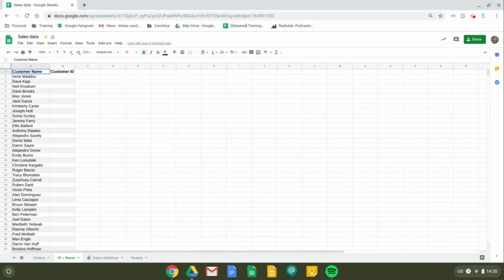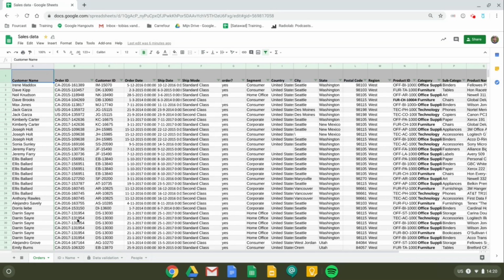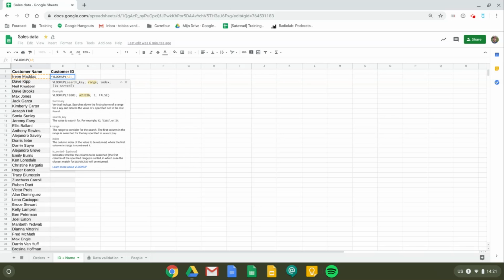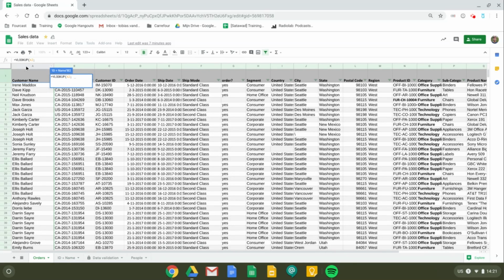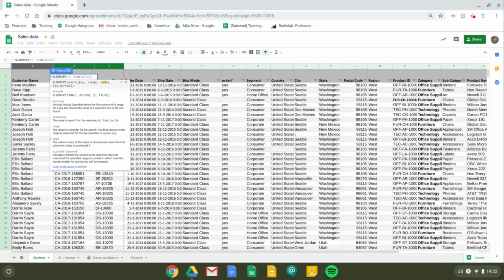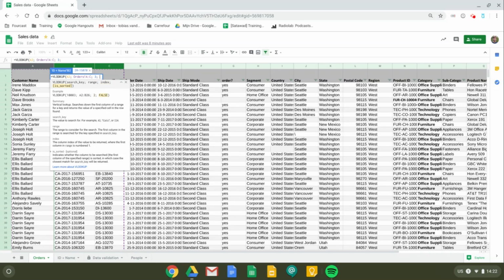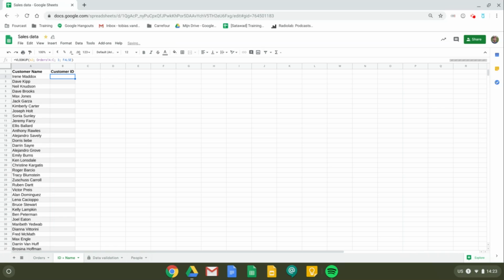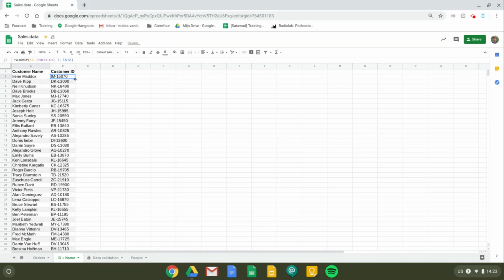Using the Vlookup formula in Google Sheets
When working with interrelated data, one of the most common challenges is finding information across multiple sheets. In this tutorial we will look at the Vlookup function, it retrieves matching data from another table on the same sheet or from a different sheet. It's easy to do VLOOKUP in Google Sheets, and in a moment you will make sure of it.